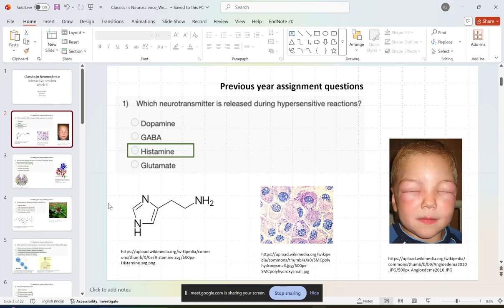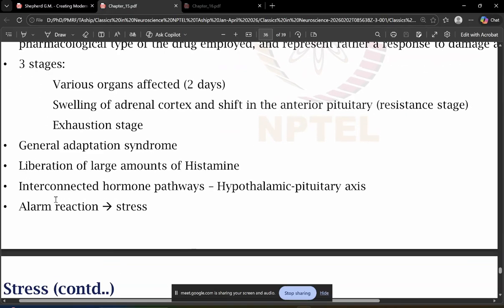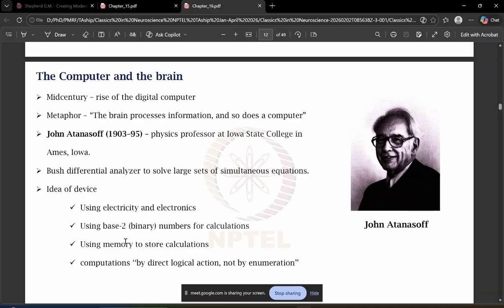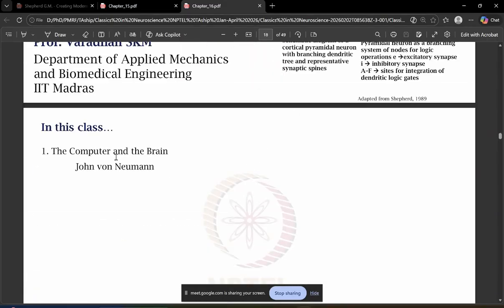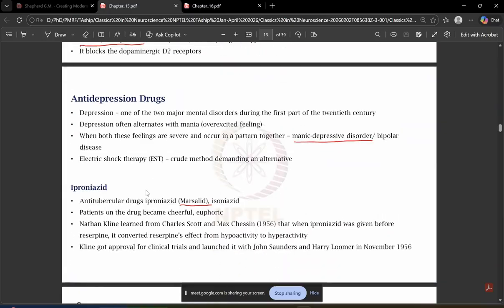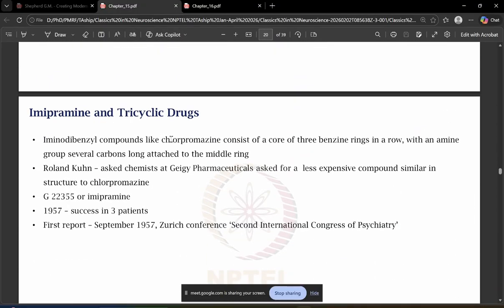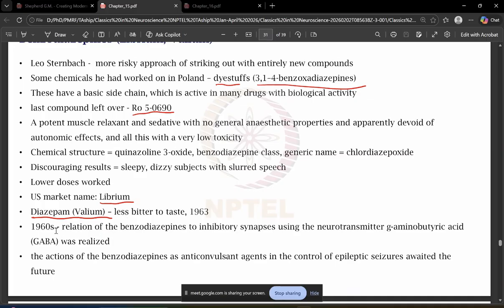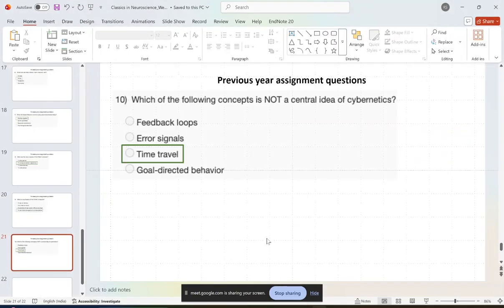Week 8 Interaction session Classics in Neuroscience